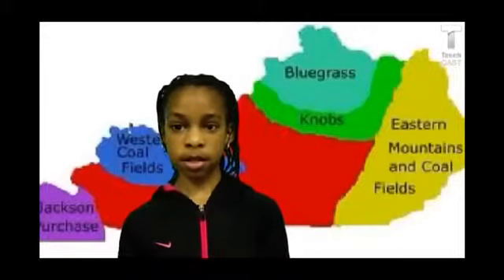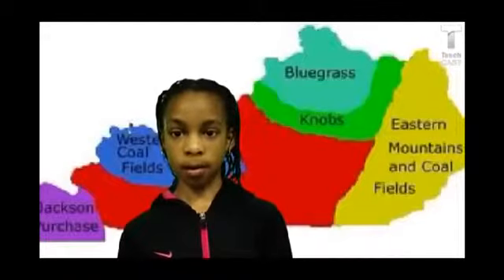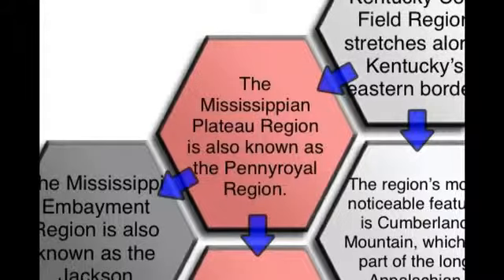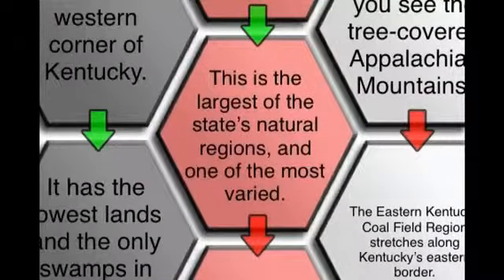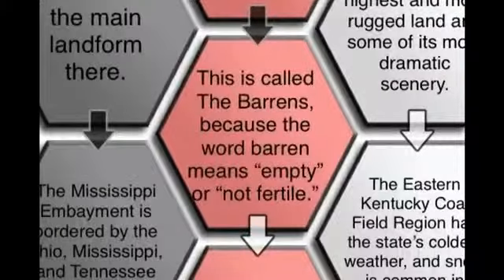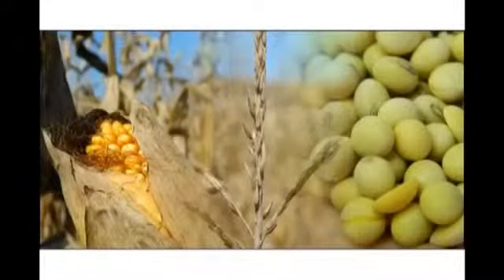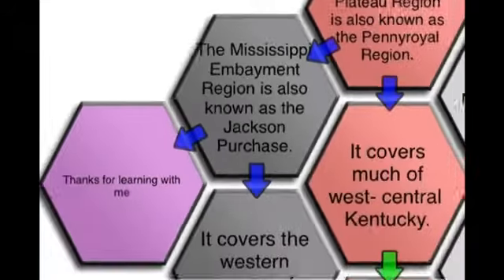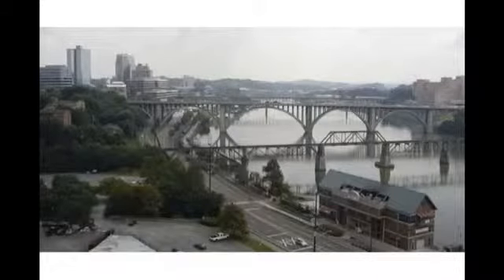Genesis Kentucky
description